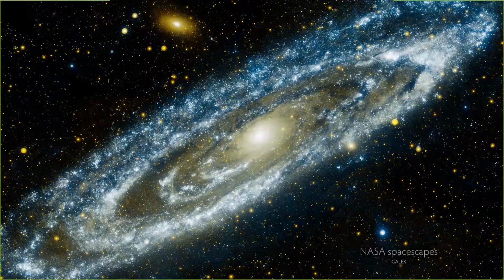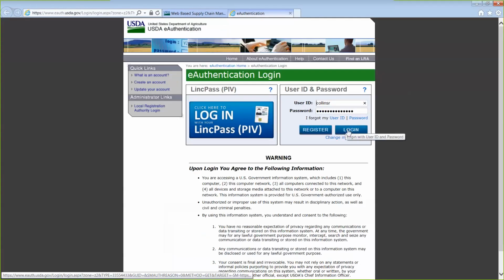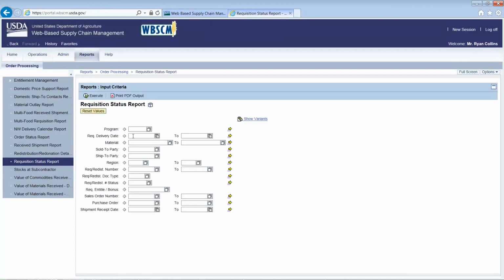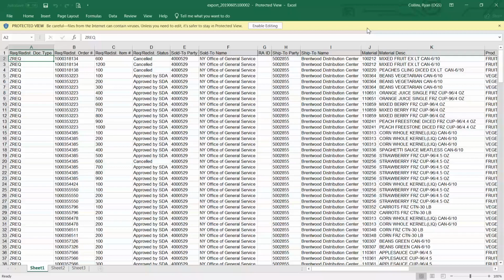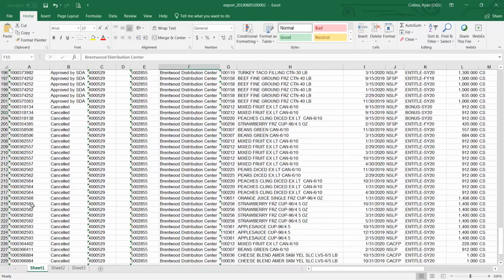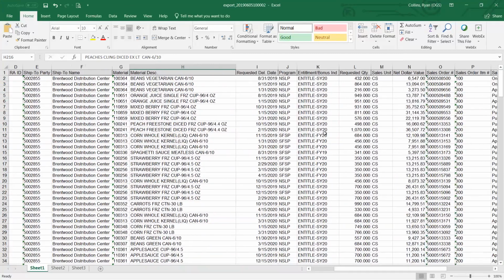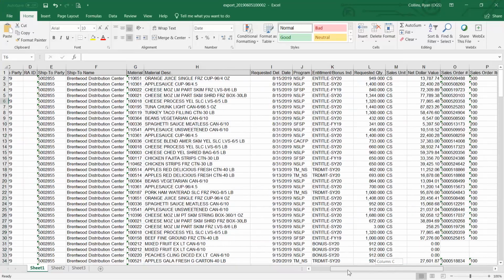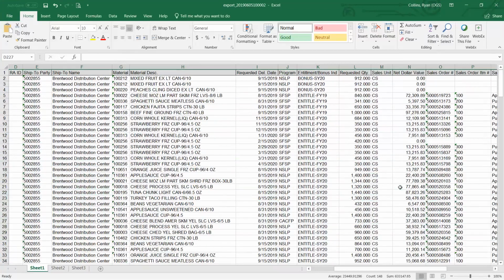USDA Food Distribution Requisition Status Report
USDA Food Distribution Video Instructions - Requisition Status Report